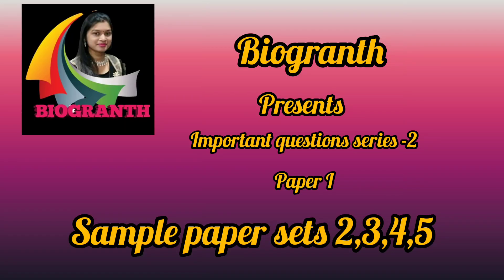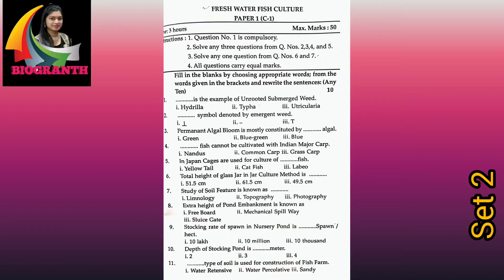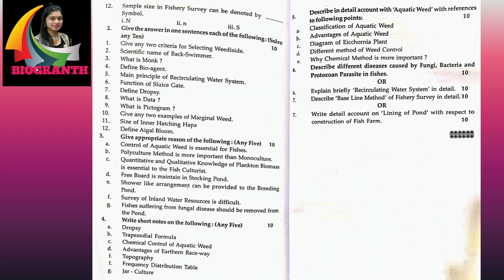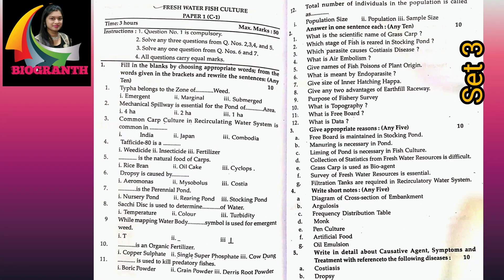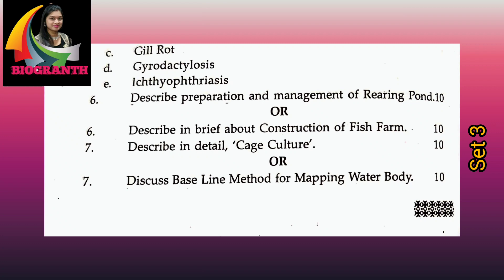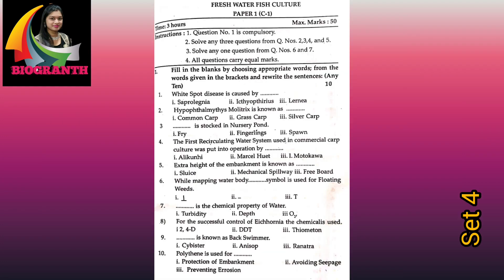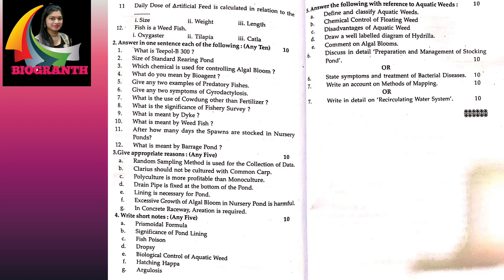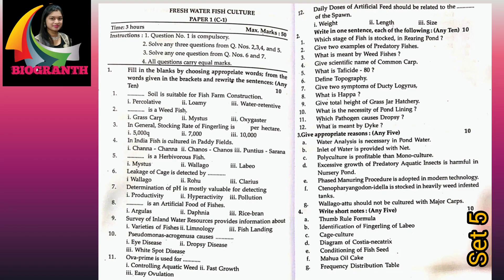# Biogranth # Important questions series part 2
This video includes the practice question sets of 12th fisheries class.It is for practice and most probable asked questions for boards. Hope it will be helpful to all my dear students.

Biogranth.

12 th board fisheries.

Fisheries biogranth .

12 th Fisheries.

Paper sets for practice.

sample paper sets for practice.